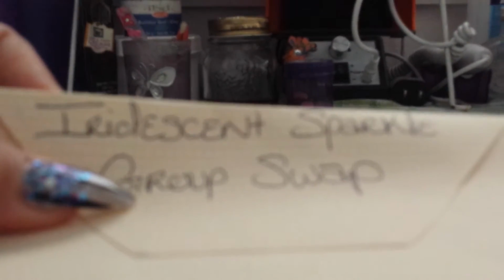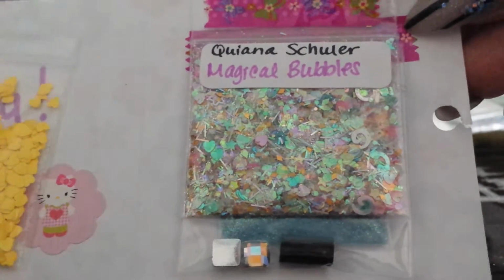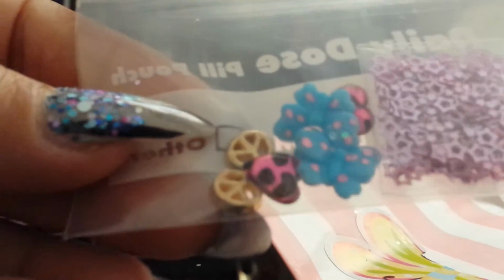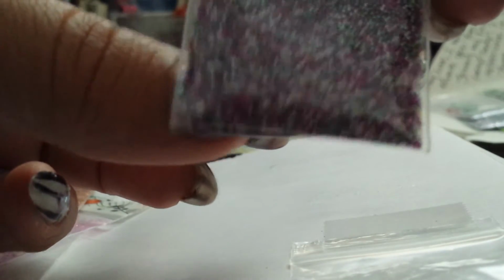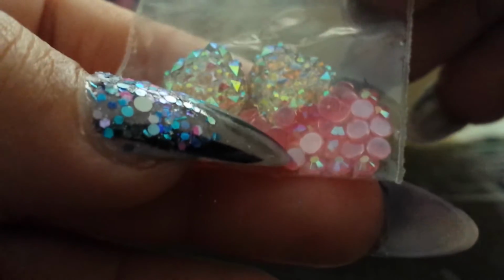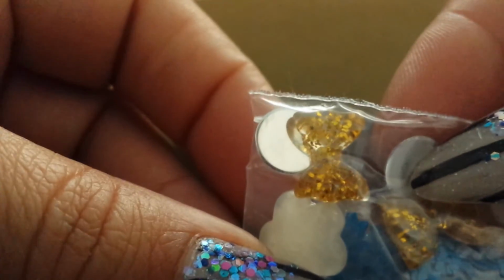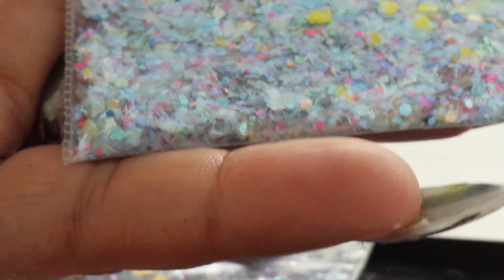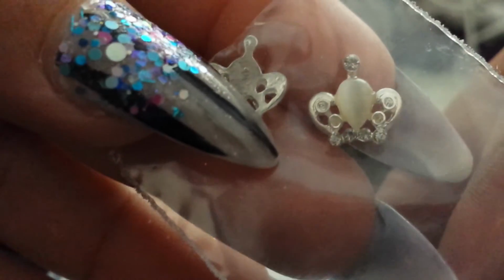Swap back from AshleyN Nails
Thank you for the beautiful mixes